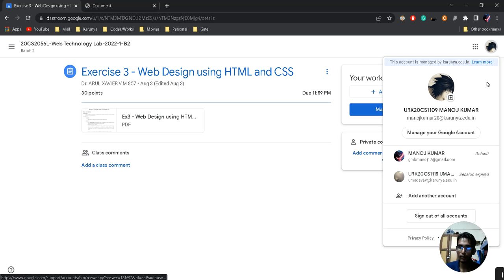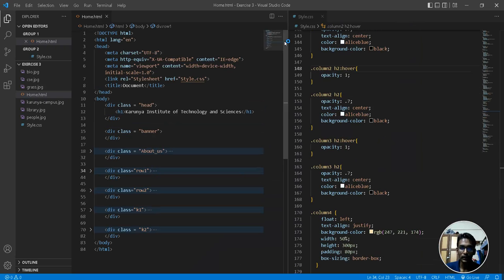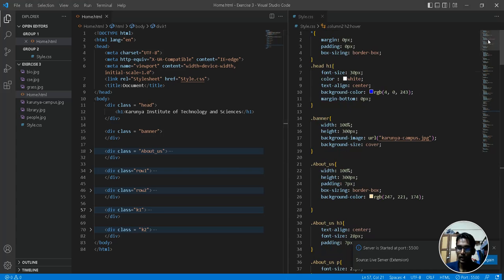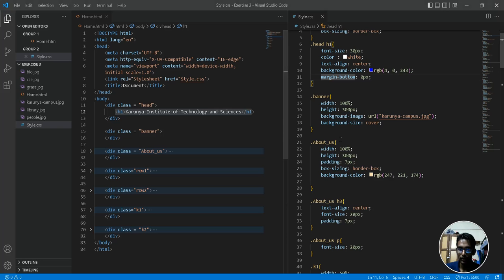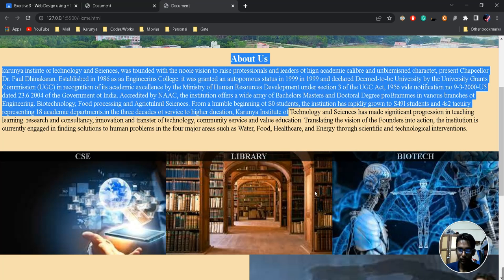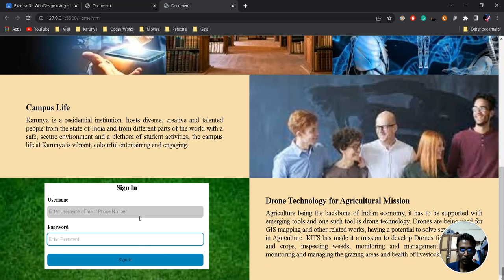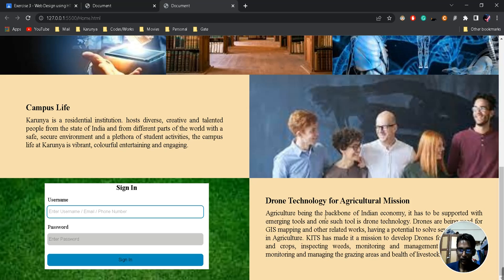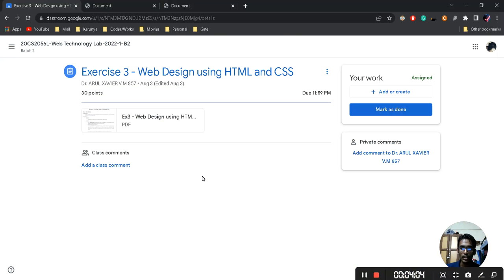Web_Technology_Exercise 3 - Web Design using HTML and CSS